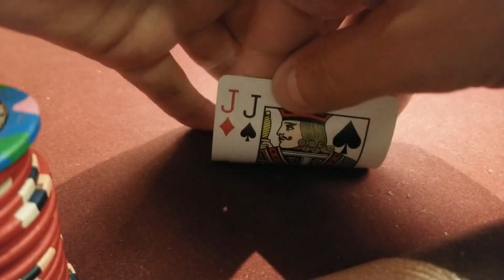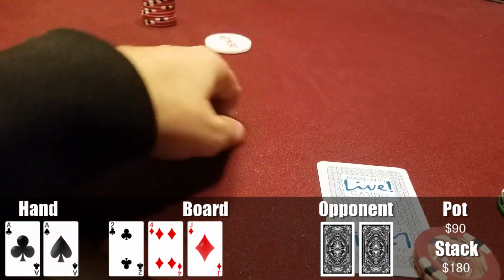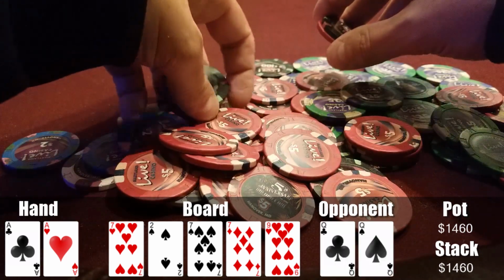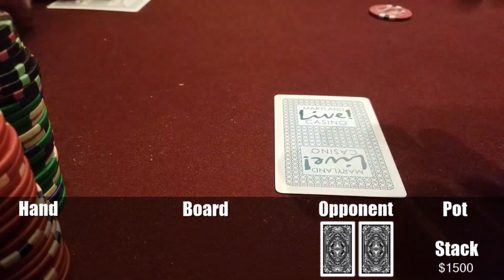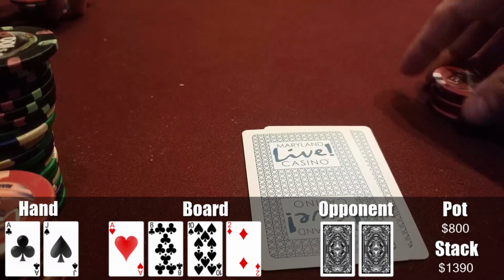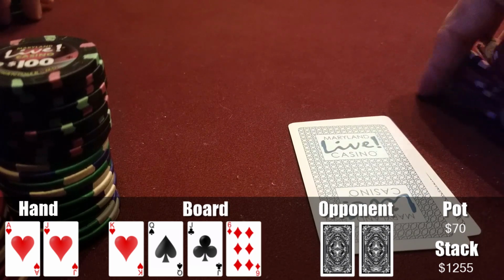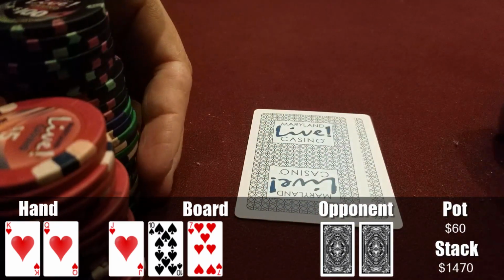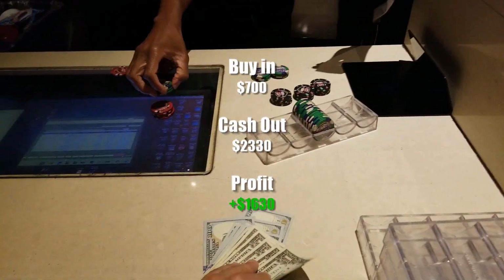ACES TWICE??!! KINGS TWICE??!! Tym Bets Poker Vlog Episode #5 Baltimore MD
This is from a session we played recently at Maryland Live in Baltimore. Started in $1-3 while we waited for a seat at $2-5. Hope you enjoy!

Schedule:
8/14/21-8/15/21 Resorts World Catskills in New York.

Music artist Anno Domini Beats.